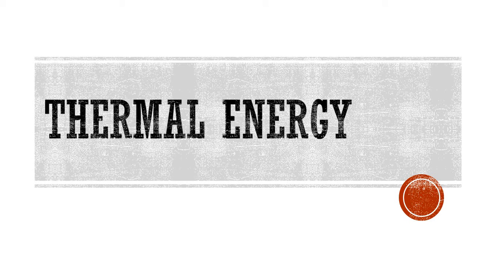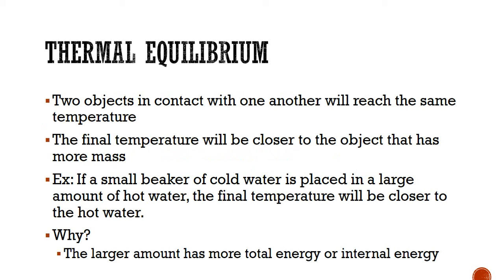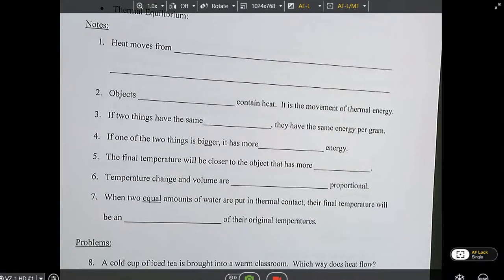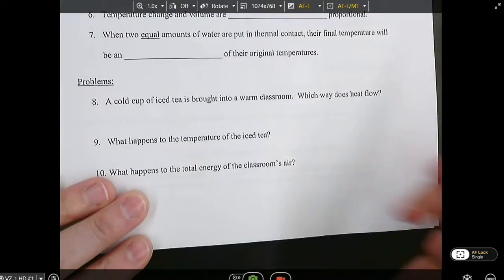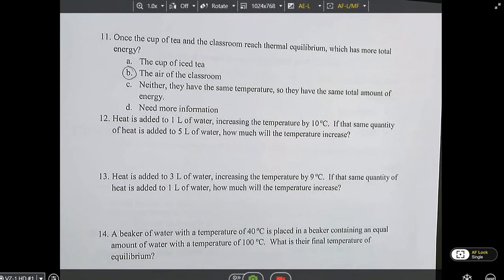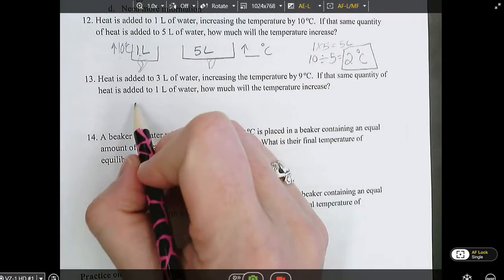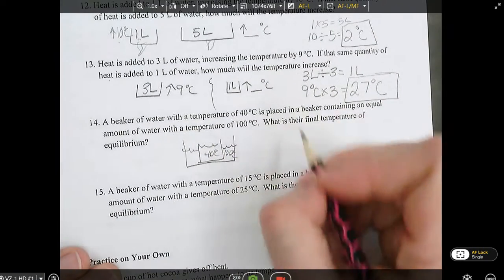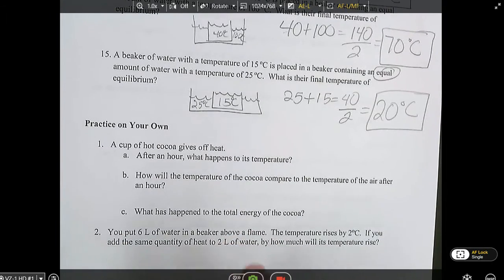Thermal Energy Test Relearning - Part 1